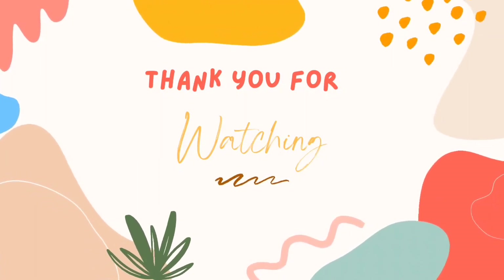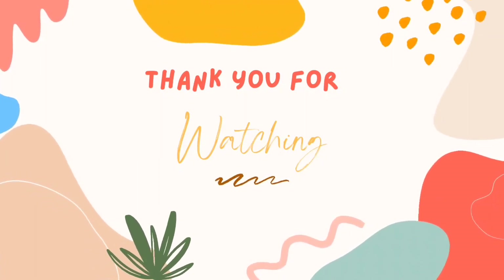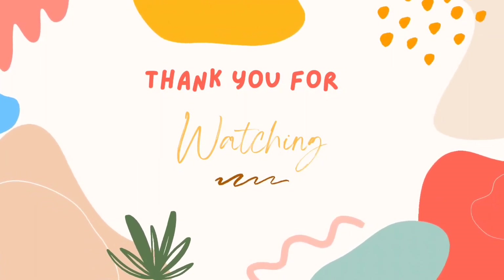Part 1 of Salon Language...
Hi! I'm sharing with you the meanings & description of services. Also explaining the language you may hear in the salon. I hope this will help to clarify services.  This is Part1. I'd love to share what they mean.